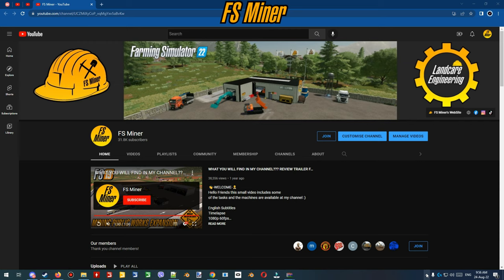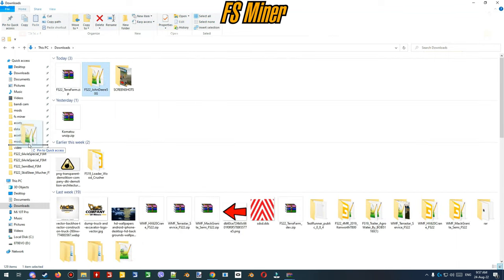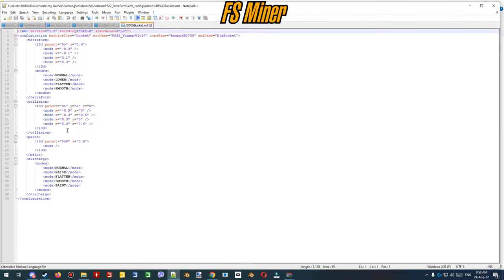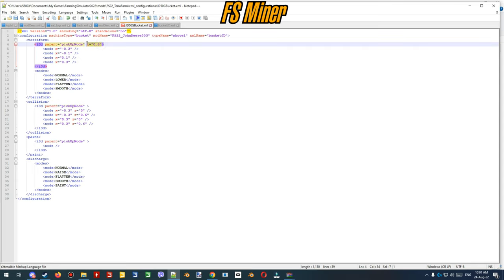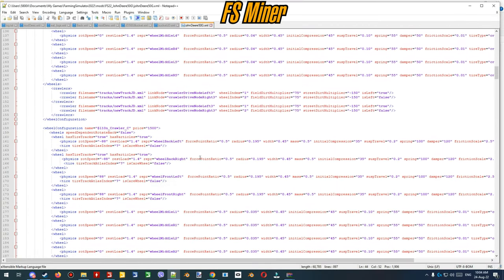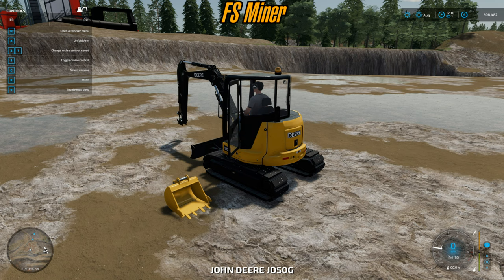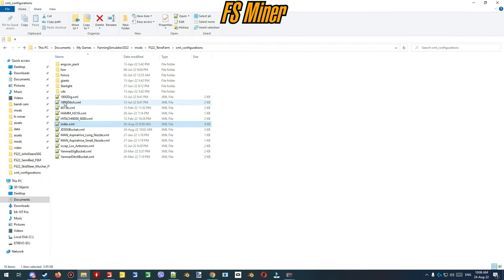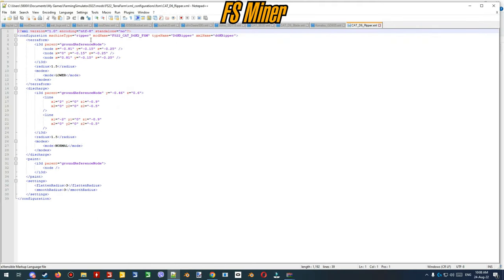FS Next Modder 🔧 How To Add Terrafarm !!! 🔧 Farming Simulator 22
👋-WELCOME-👷‍♂️
Hello Friends!

Terrafarm Created By scfmod

🔵🛒-SUPPORT AREA-🕹🔵

 🔴-ROAD CLOSED-⛔🚧👋👋🔴

Farming Simulator 22 Mods